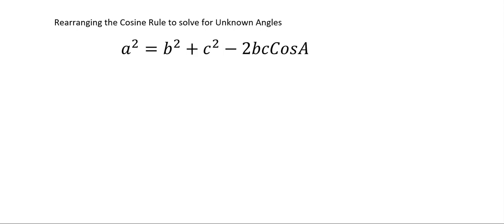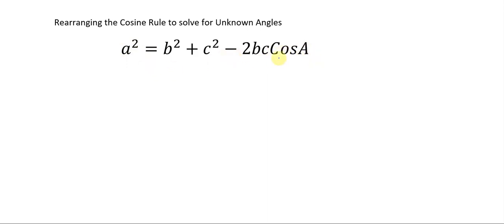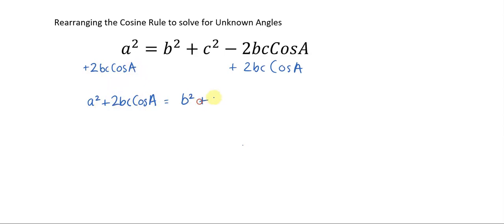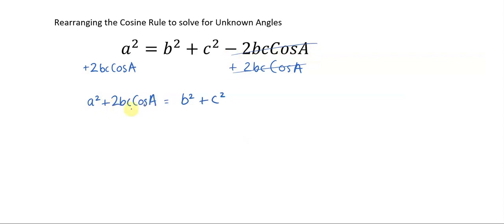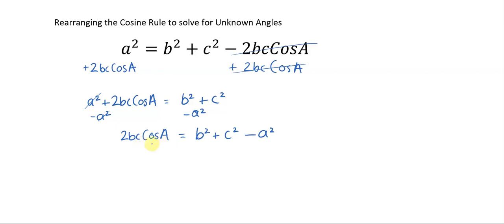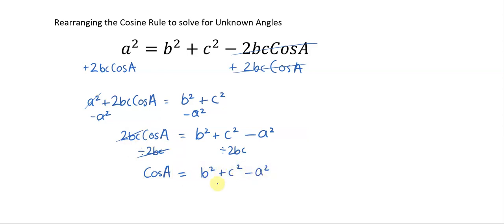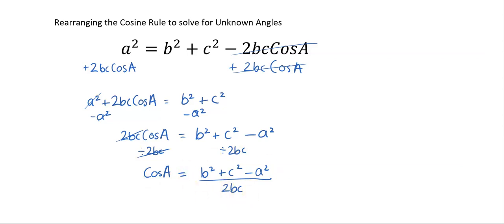Rearranging the Cosine Rule - Trigonometry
How to rearrange the Cosine Rule to the most convenient form for finding unknown angles